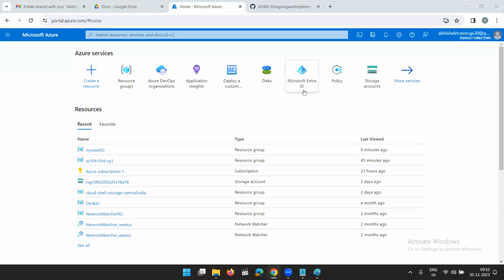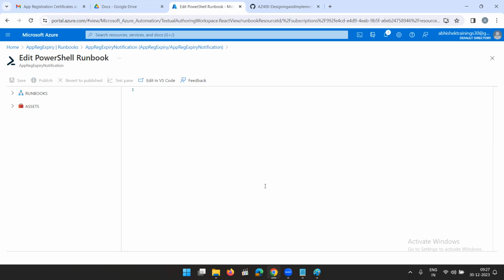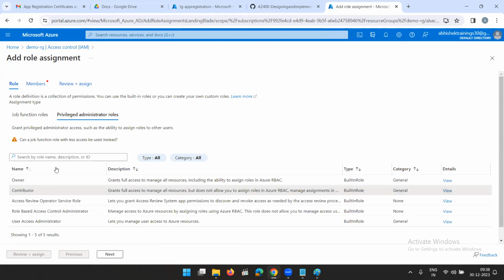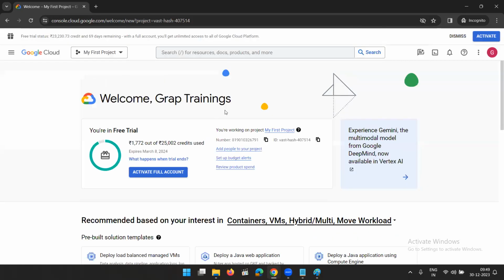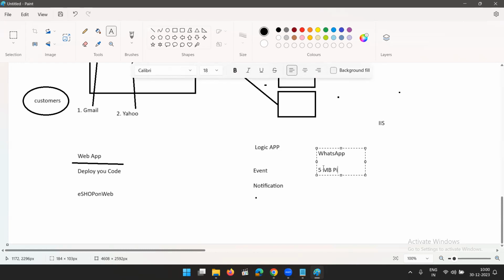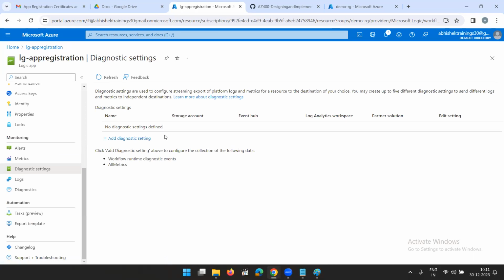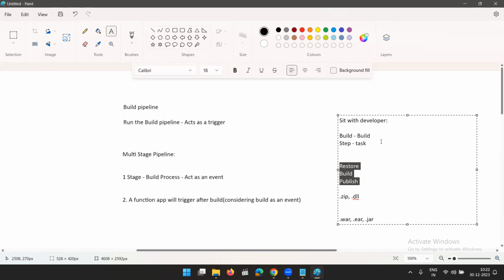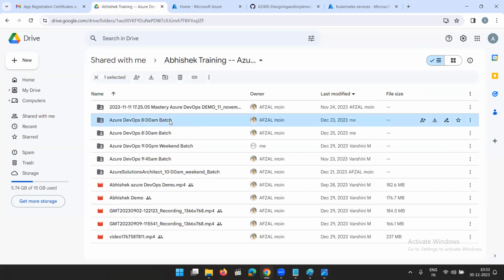2023-12-30 08.19.18 Class_41_AzDevOps_Discussion_on_Interview_Topics_Logicapps-20240108T162630Z-001